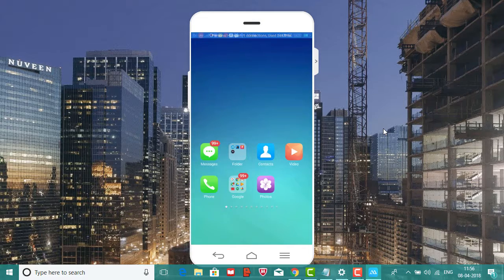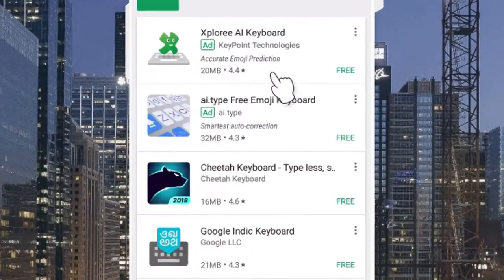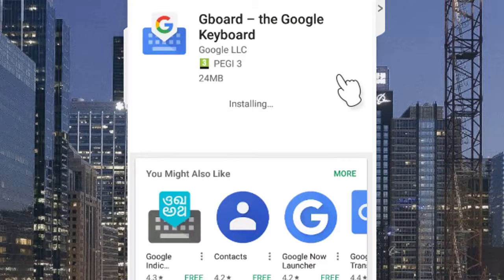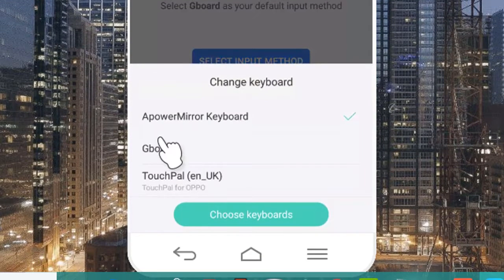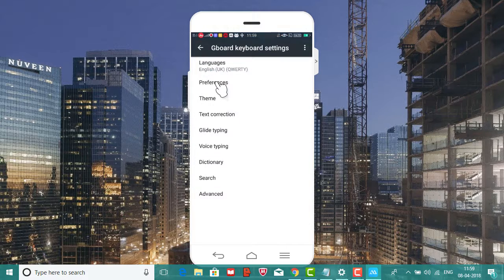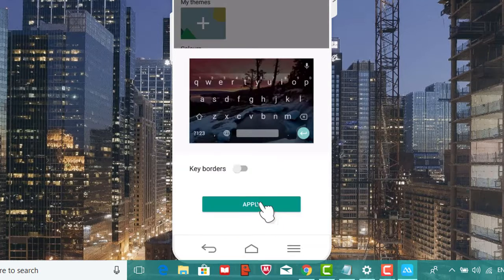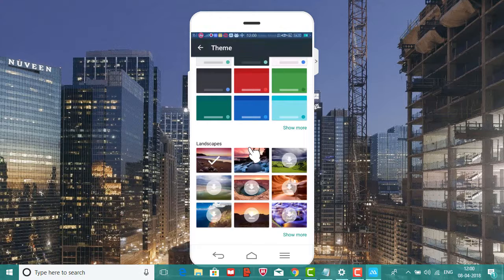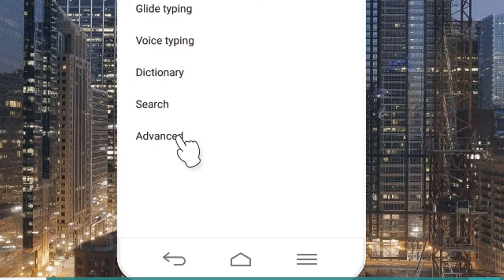How to Change the Keyboard on Your Android Device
Change the Keyboard on Android Device